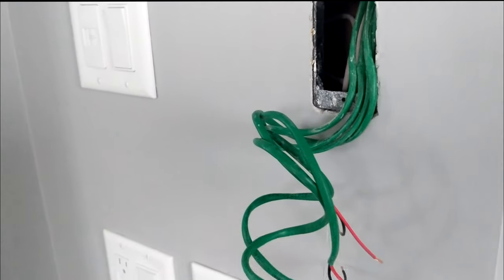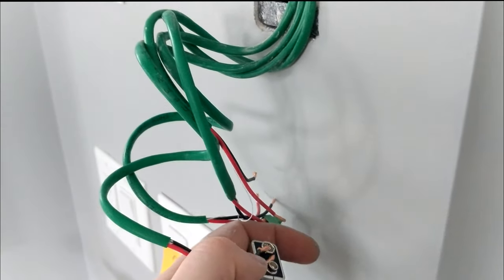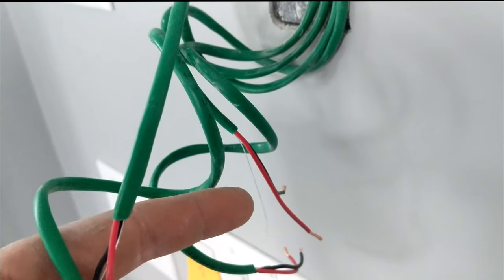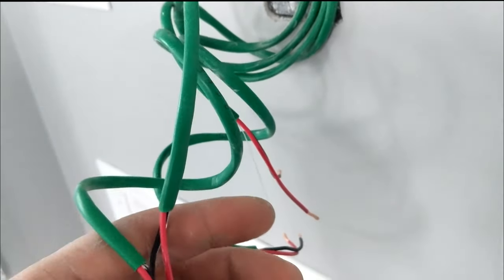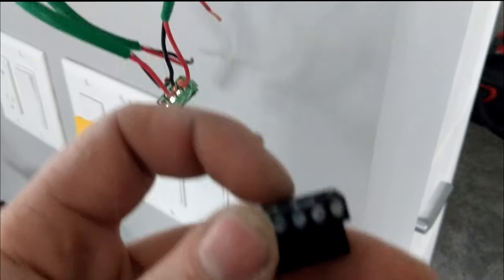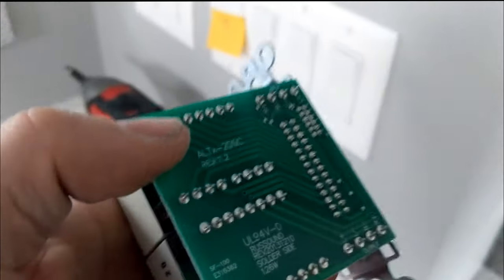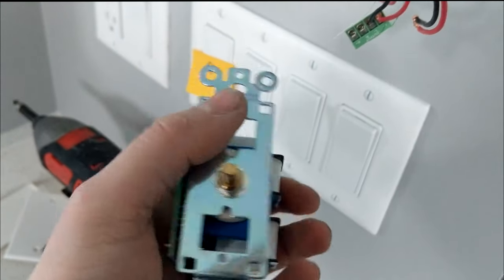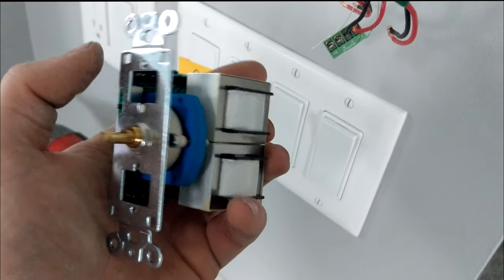HOW TO INSTALL AND WIRE A VOLUME CONTROL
This is just a quick tutorial on how to  wire and install a volume control in your house, this should help you also change out or replace a volume control as well. thanks again for watching and i hope this helps you out with your diy project.